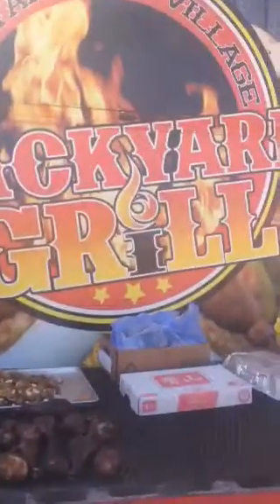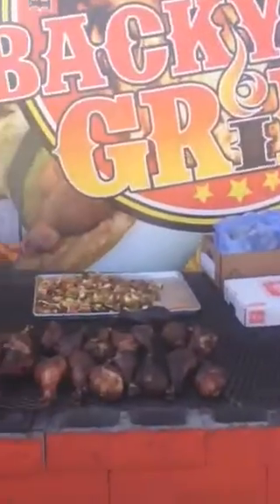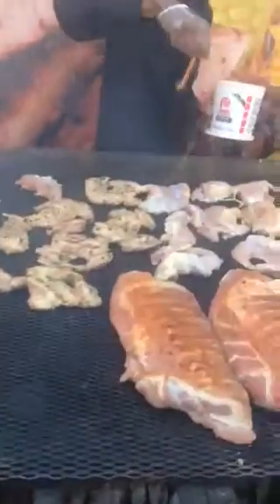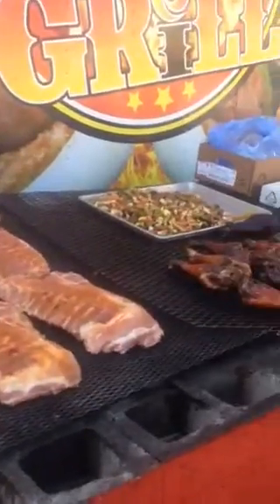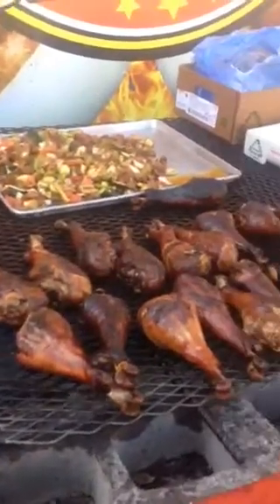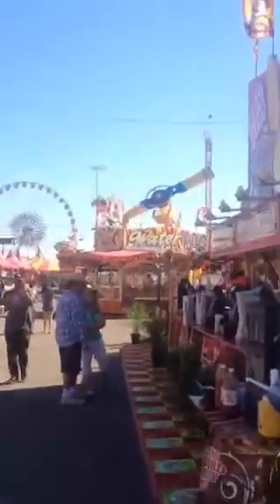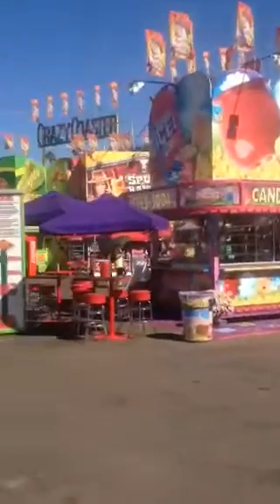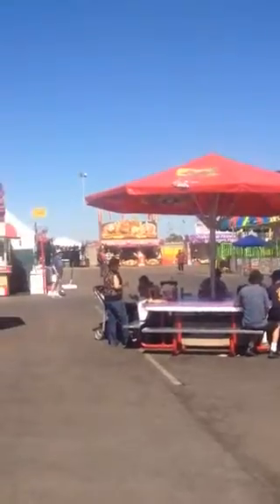Liberian at Arizona state fair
Liberia Travel channel